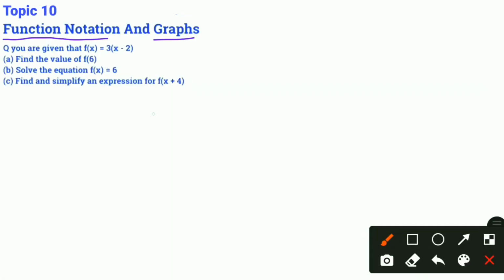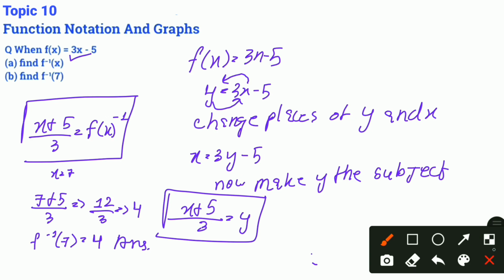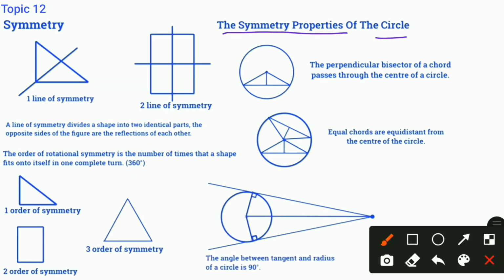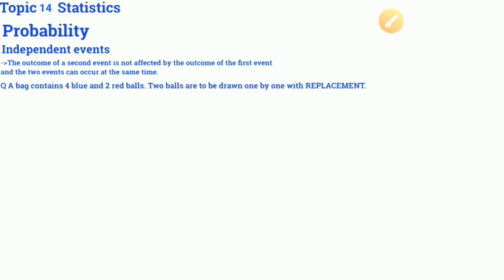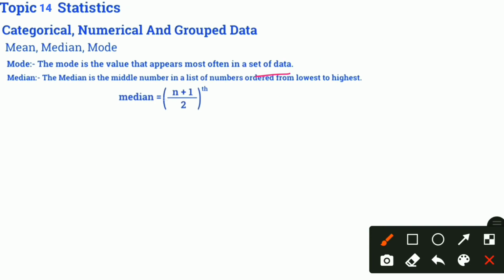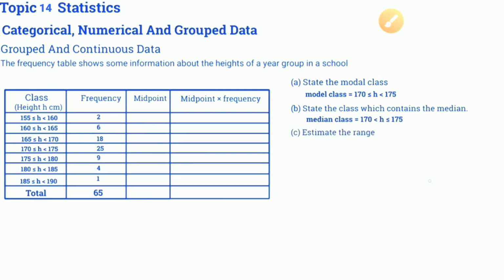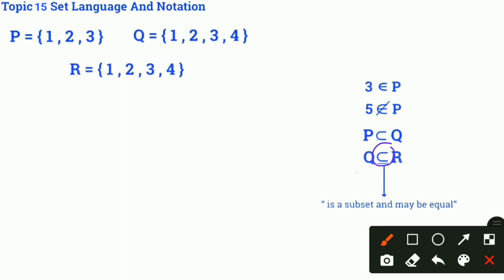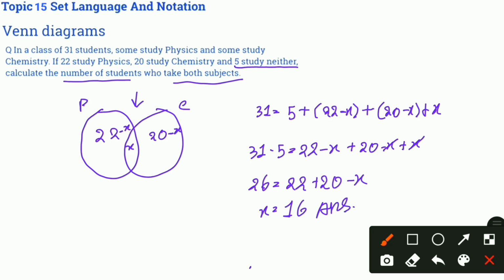O level Math Course Part 2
O level Math Complete Course Part 1

O level Math Complete Course Part 2

Topic 10 Function Notation And Graphs 0:28

Topic 11 Bearing 6:39

Topic 12 Symmetry 8:28

Topic 13 Sequences 11:53

Topic 14 Statistics 13:34

Topic 15 Set language And Notation 30:35